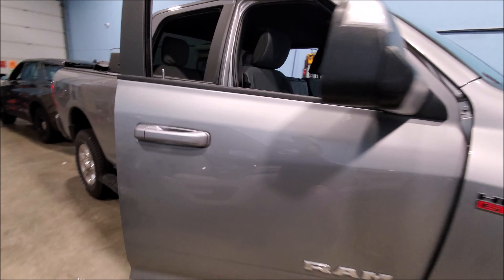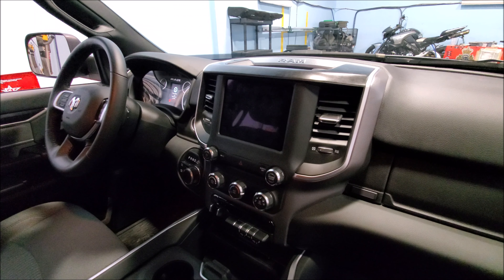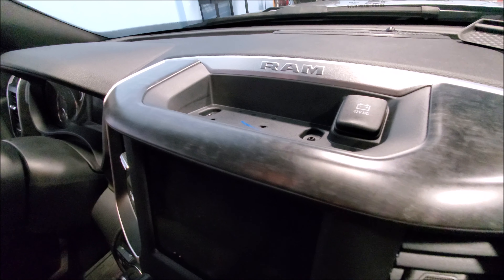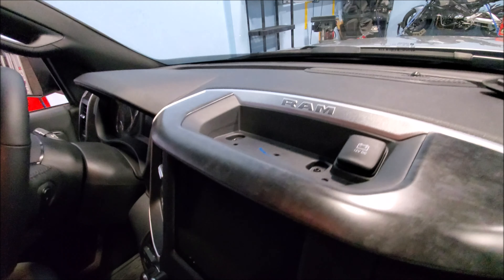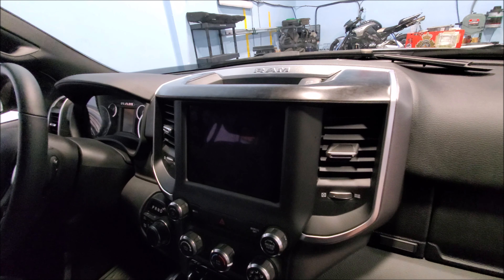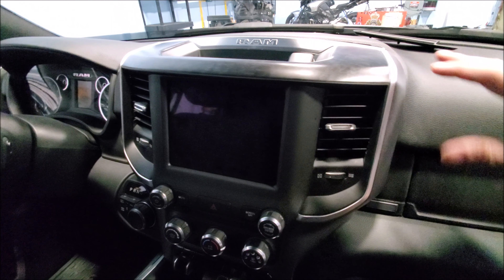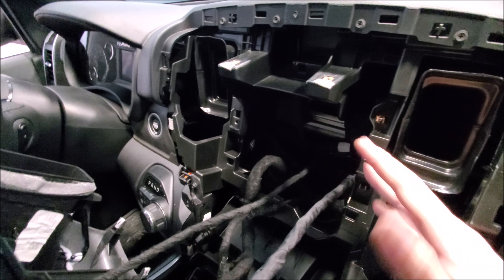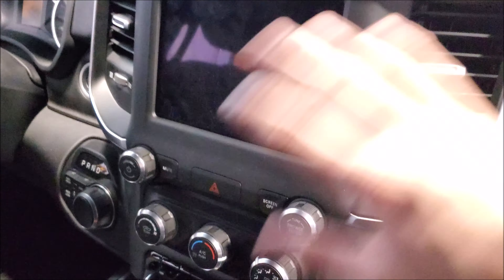2019+ 5th Generation Ram 2500 / 3500 Stereo / Head Unit Removal (2019+) | AnthonyJ350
In this video we show you how to easily remove the radio out of a Heavy Duty Ram 2500 / 3500.

About AnthonyJ350

Canada